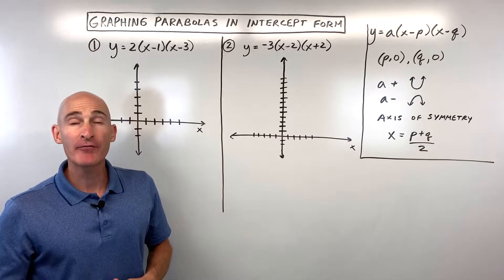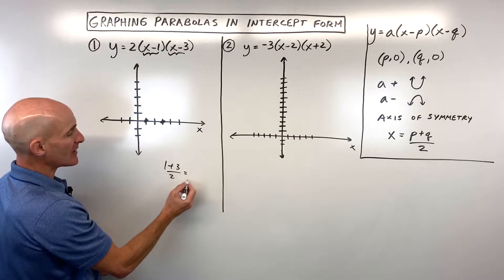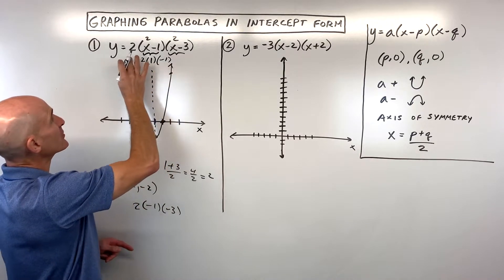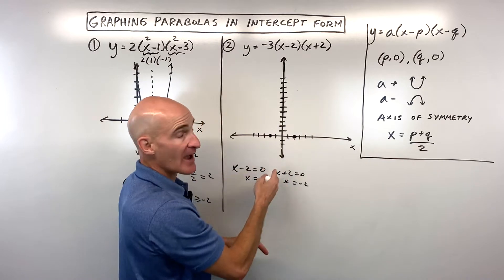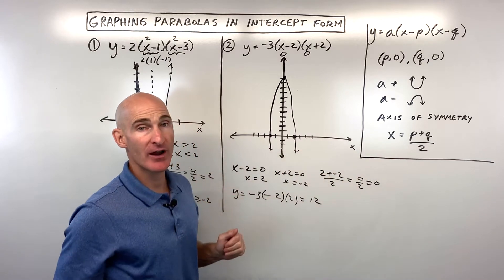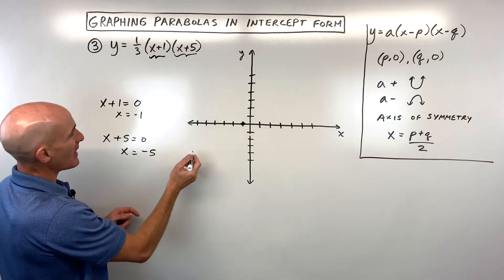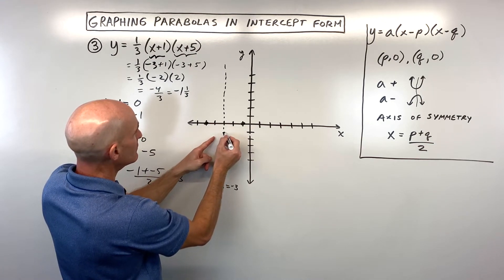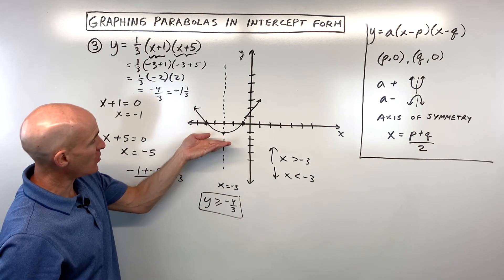Graphing Parabolas in Intercept Form (3 Examples)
Learn how to graph parabolas when they are given in intercept form (also known as factored form) in this comprehensive tutorial! Mario's Math Tutoring explains how to easily find the x-intercepts, axis of symmetry, and vertex from the equation y = a(x - p)(x - q). We'll go through three detailed examples, including parabolas opening up and down, and discuss domain, range, increasing/decreasing intervals, and maximum/minimum values.

In this video, you'll discover:

0:00 Introduction to Intercept Form of a Parabola
0:20 Understanding the Intercept Form: y = a(x - p)(x - q)
0:30 Finding X-Intercepts (p, 0) and (q, 0)
0:40 Determining if the Parabola Opens Up or Down (Based on 'a')
0:50 Finding the Axis of Symmetry (Average of X-Intercepts)
1:10 Example 1: Graphing y = 2(x - 1)(x - 3)
1:20 Finding X-Intercepts
1:40 Finding the Axis of Symmetry
2:00 Finding the Vertex (Plugging Axis of Symmetry into Equation)
2:40 Sketching the Parabola and Finding Additional Points (Y-intercept)
3:00 Analyzing Domain, Range, Minimum, Increasing/Decreasing Intervals
3:50 Example 2: Graphing y = -3(x - 2)(x + 2)
4:00 Finding X-Intercepts
4:30 Finding the Axis of Symmetry
4:50 Finding the Vertex
5:20 Analyzing Domain, Range, Maximum, Increasing/Decreasing Intervals
6:10 Example 3: Graphing y = 1/3(x + 1)(x + 5)
6:40 Finding X-Intercepts
7:10 Finding the Axis of Symmetry
7:40 Finding the Vertex
8:10 Sketching the Parabola and Finding Additional Points (Y-intercept)
8:30 Analyzing Domain, Range, Minimum, Increasing/Decreasing Intervals
Master graphing parabolas in intercept form and gain a deeper understanding of quadratic functions!